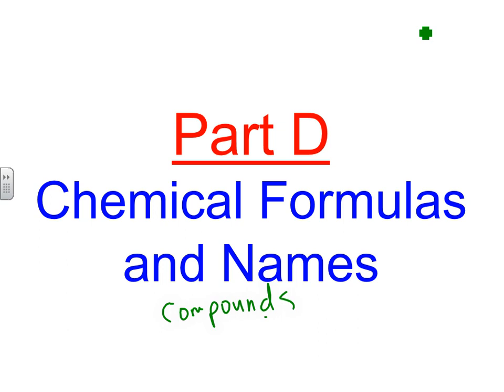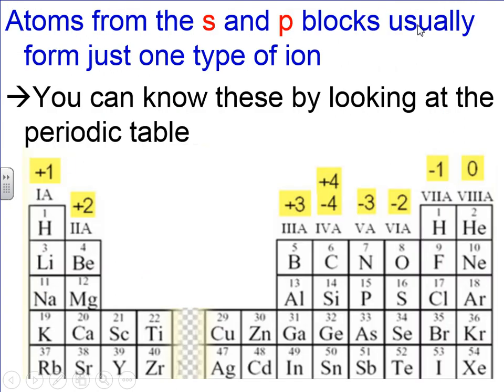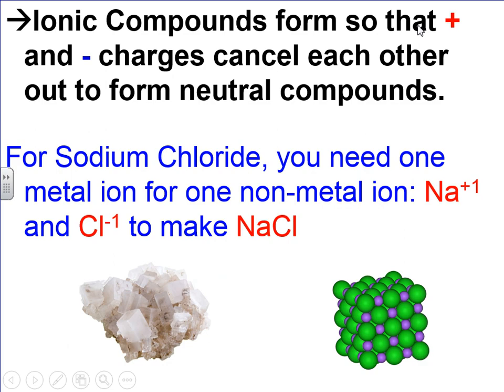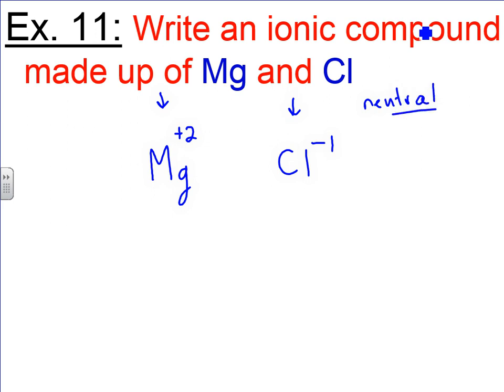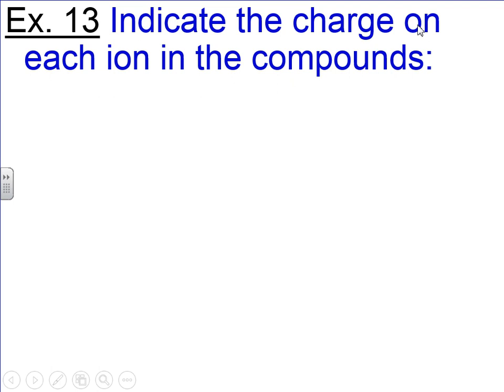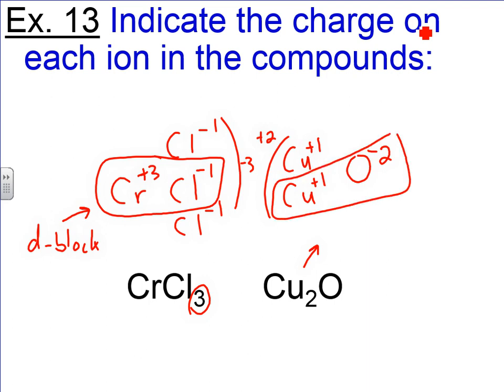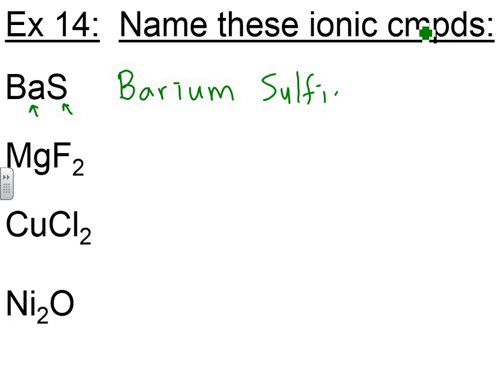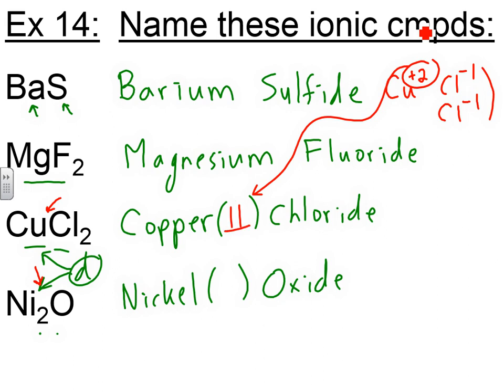M&C Video 3.9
M&C Unit 3 Video 9 over Writing Ionic Compounds